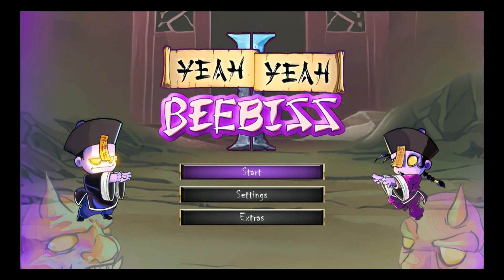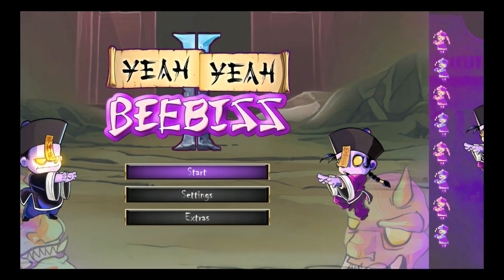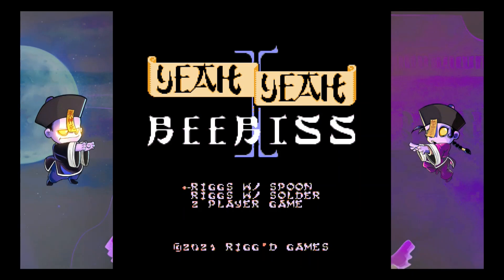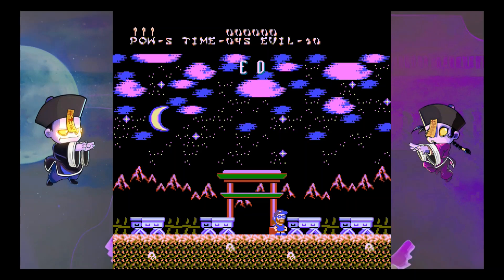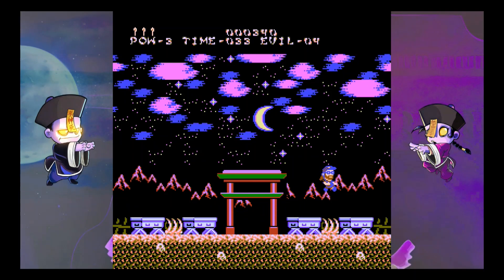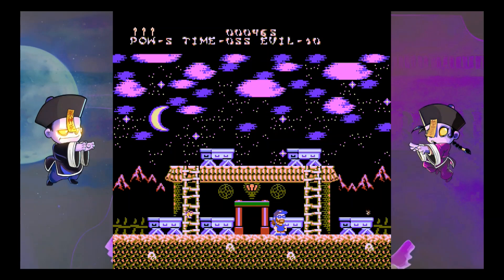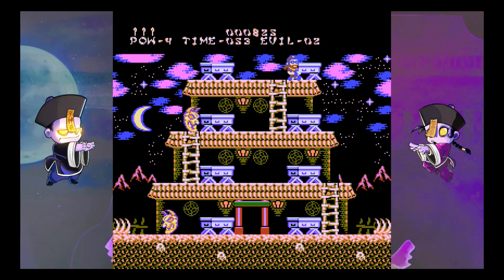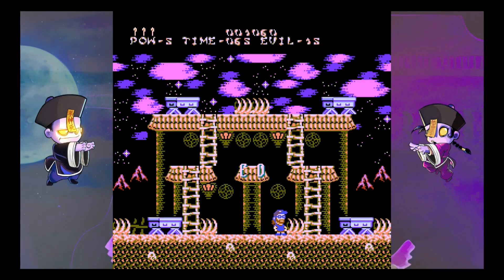Quick Play: Yeah Yeah Beebiss 2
Just playing a couple levels of Yeah Yeah Beebiss 2 since I wanted to play something else and also upload something else that wasn't Dragon Quest Tact lol. Might do a non commentary long play in the future to see how far I can actually get in the game. I know that I am late but I purchased the NES copy before purchasing it digitally on the Switch.

You can see more of my content such as artwork, cosplay, and gaming collection at: